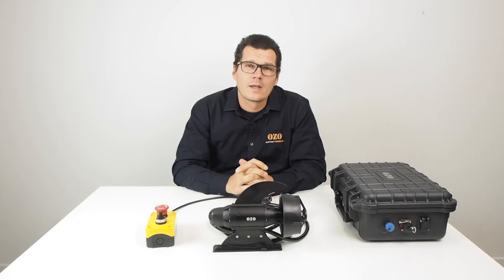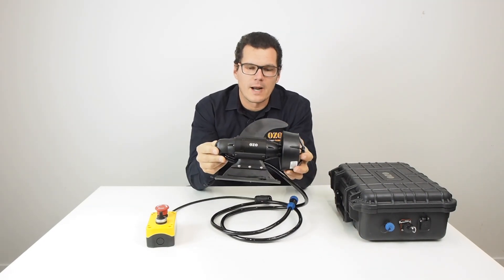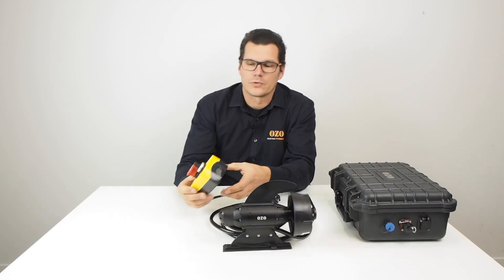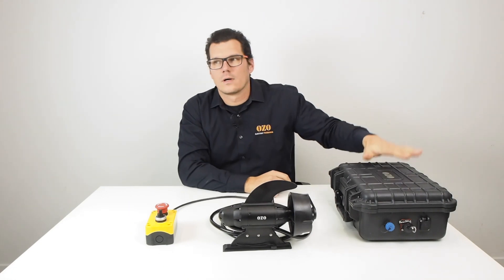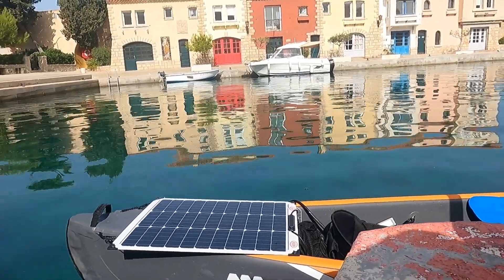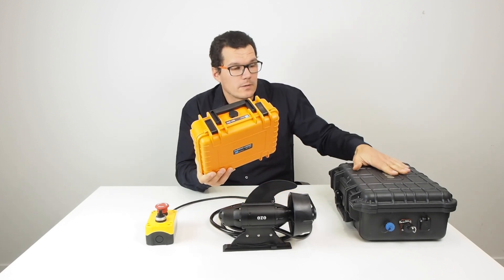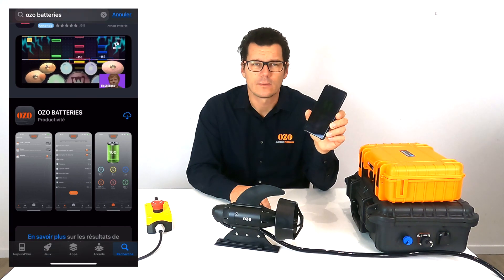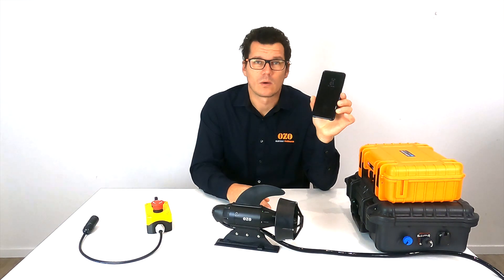Electric assistance kit for kayak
Converting your kayak into an electric kayak is now possible! ⚡️

In this video, OZO explains the operating principle of the electric assistance kit for kayak:
The electric assistance will allow you to reduce your efforts at the paddle, allowing you to better enjoy the surrounding landscapes 😉

This electric kit contains 3 elements:
- A 600W motor as a fin, which is installed in place of the original fin and which can accompany you up to 8km/h: the adventure is yours! 🌅
- A control box will allow you to control your electric kayak: it incorporates a potentiometer that allows you to adjust the power of the electric motor, and also an on/off switch (or emergency stop). 💥
- A waterproof box which keeps the power electronics and the battery dry.
This box exists in 2 different formats depending on the desired autonomy: the small box will allow you an autonomy of about 15km, as for the larger format, it will offer you up to 30km of autonomy. 😍

It is possible to add a solar charger to the electric kayak kit: unlimited autonomy is now yours! 🔋

To pilot your kayak, we have developed an in-house mobile application available on the AppStore and GooglePlayStore, which you can find here: 👇🏼

This application allows you to monitor in real time the state of charge of your battery, the discharge power, the charging intensity, ... all the elements you need to control your battery from afar! 🔋

Chapters :
00:00 : Introduction
00:14 : Explanation of a conversion kit for kayak
00:20 : Kit contents
01:45 : OZO application to control your battery

► Une question ? 🤔
• Jetez un coup d'oeil à la foire aux questions! Vous trouverez les réponses aux questions les plus fréquentes

► Vous souhaitez devenir ambassadeur client Ozo ? 🤜🤛🥇
• N'attendez plus c'est désormais possible !
pour plus d'informations.

► Vous souhaitez confier l’installation de votre kit à un pro ou simplement vous faire aider ? 🔧
pour trouver tous nos partenaires !

► Vous souhaitez nous contacter ? 📱
• Envoyez nous un mail à :
📧 (nous répondons sous 24h, du Lundi au Vendredi) ou par téléphone au :
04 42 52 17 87. 📞

► Vous souhaitez vous rendre dans notre magasin ? 🏬

► Localisation de notre entreprise 🏠 :
OZO
ZA les Jalassières
10 Rue Cornaline
13510 Éguilles
France